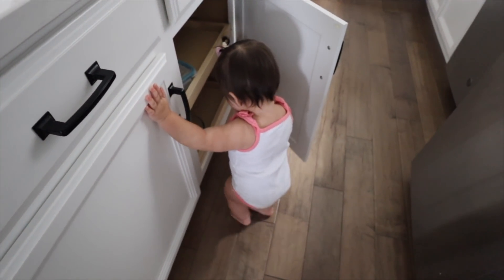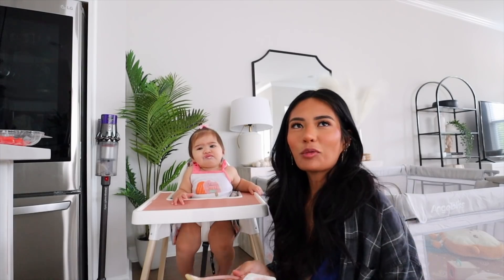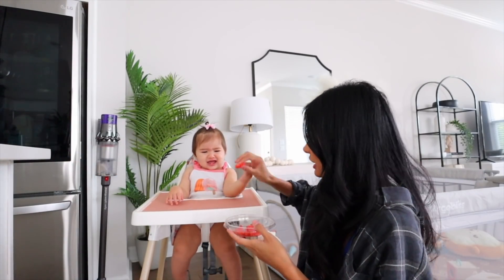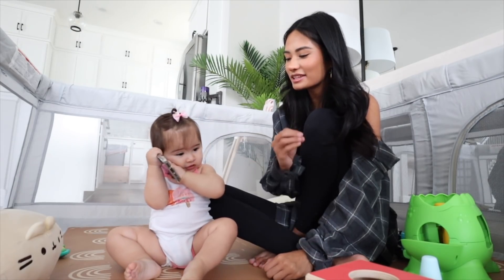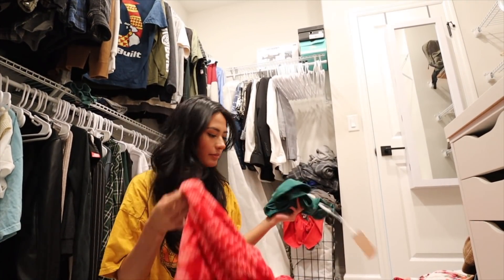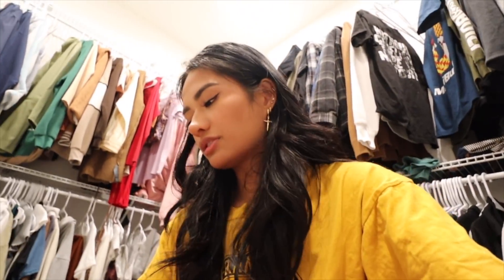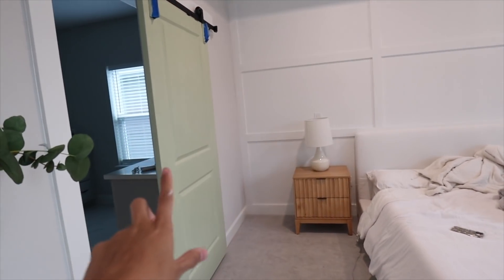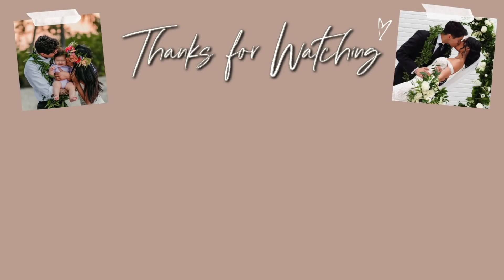DAY IN MY LIFE | exciting news, productive day, 10 month baby update!!!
Don't forget to turn on your post notifications so you never miss a video again!! I'm posting every Wednesdays and sometimes sundays!!

Depop- @kaylakosuga (adding new clothes this weekend)

• Age: 20
• Where do I live? Jacksonville Florida (born and raised in Maui Hawai'i)
• What camera do you film with? Canon M50